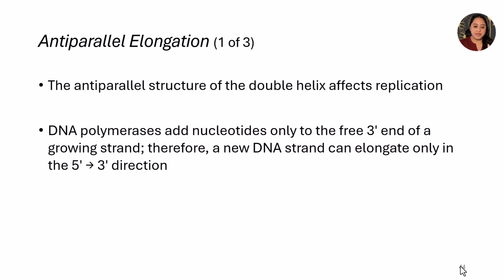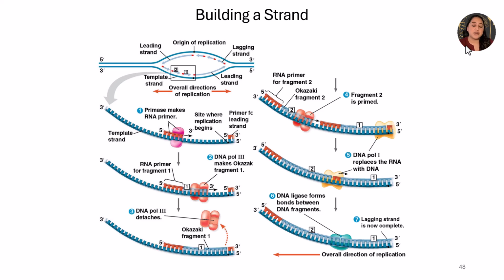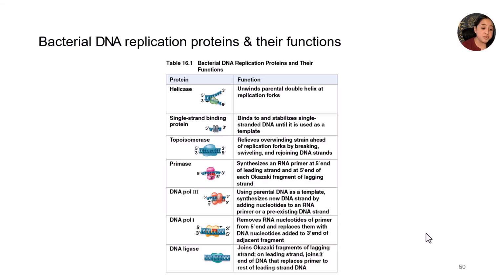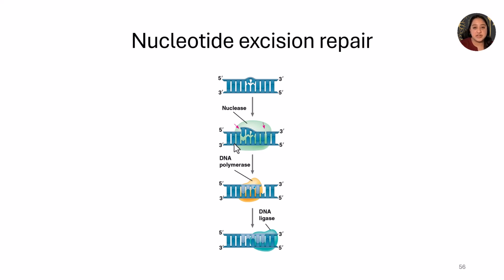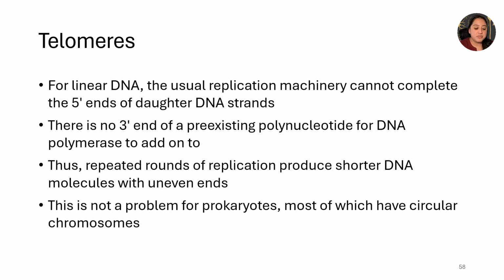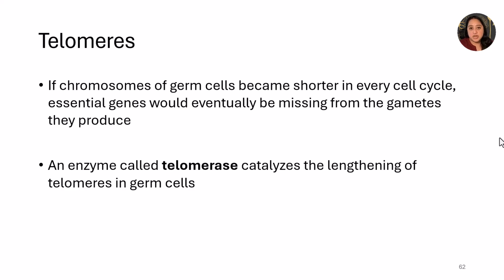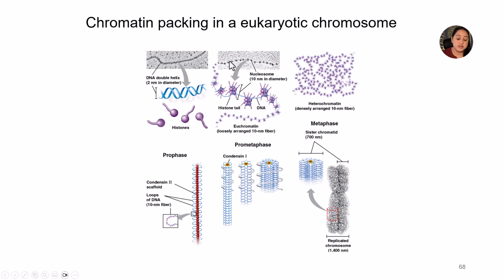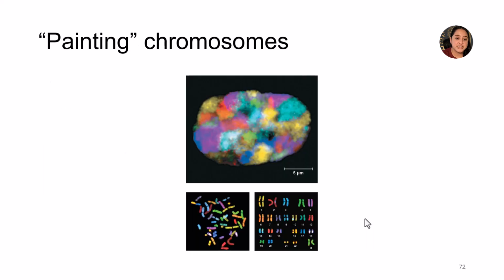BIOL 201 Lec 14 The Molecular Basis of Inheritance Part 3